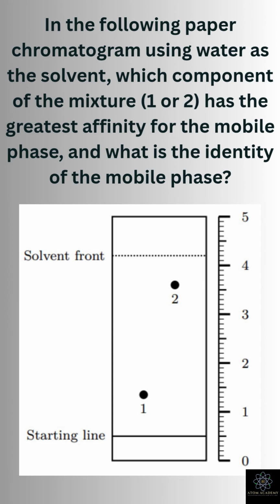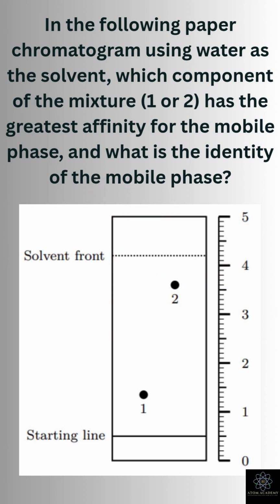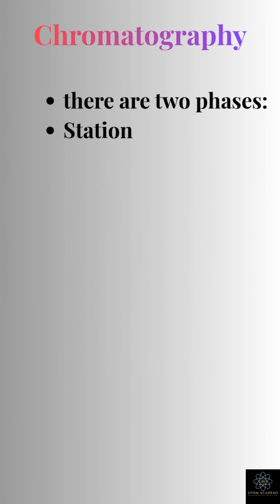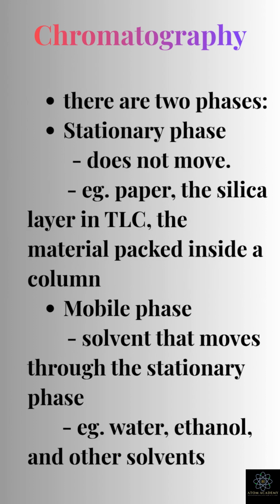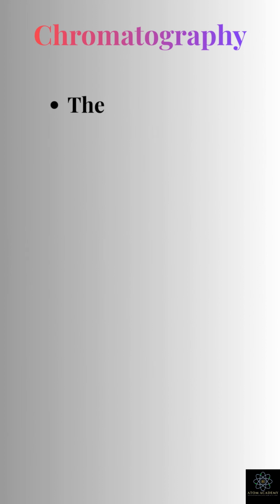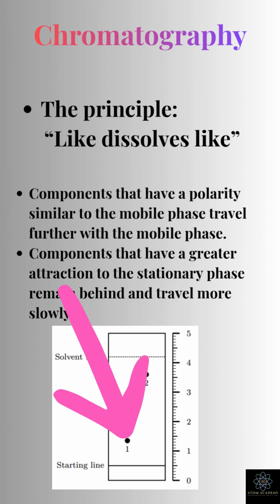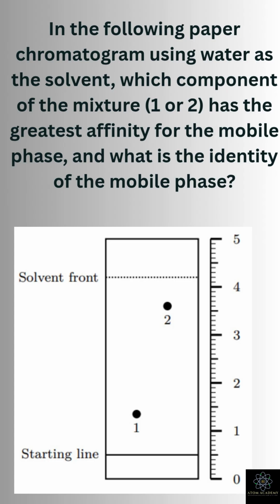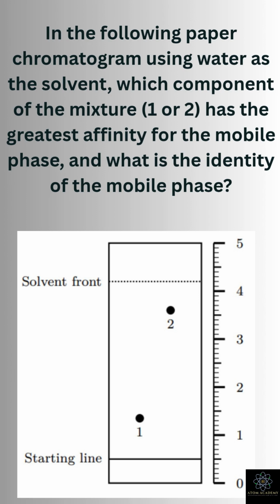Solve This IB Chemistry Question in 2 Seconds! ⚡